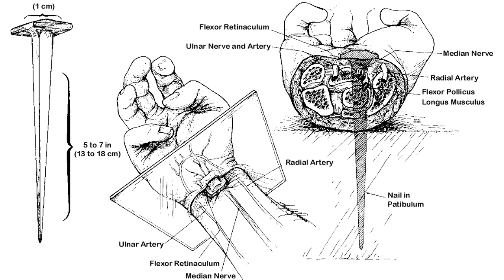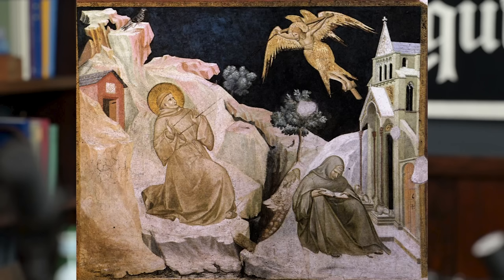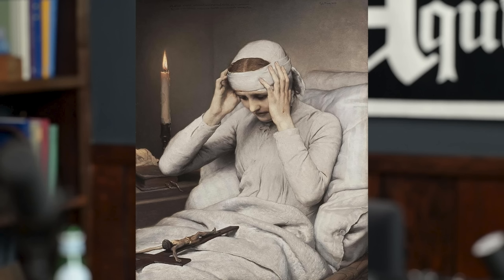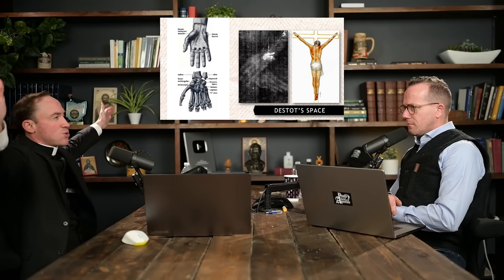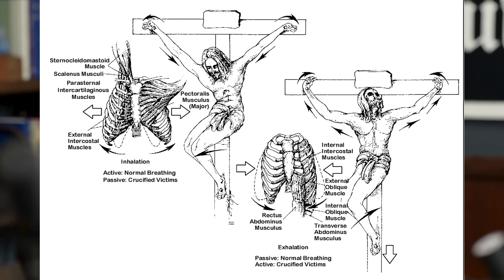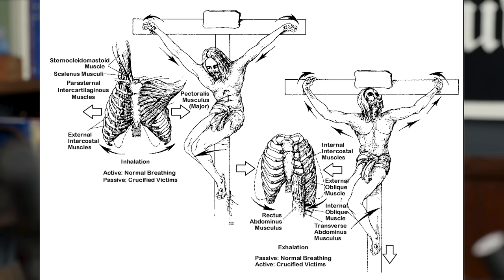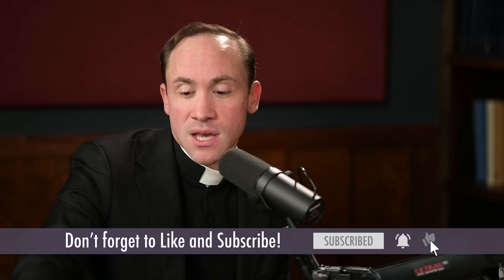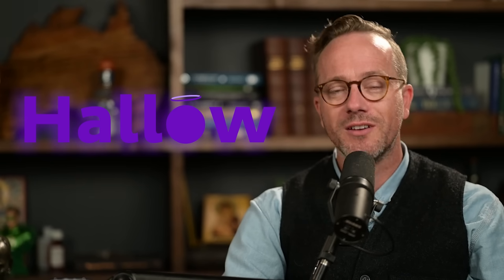The GRUESOME Details of the Crucifixion of Jesus w/ Fr. Andrew Dalton LC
Fr. Dalton talks about how Christ was Crucified based on evidence from the Shroud of Turin.